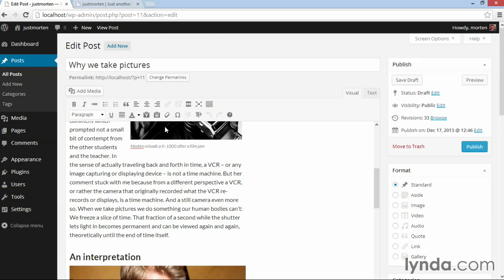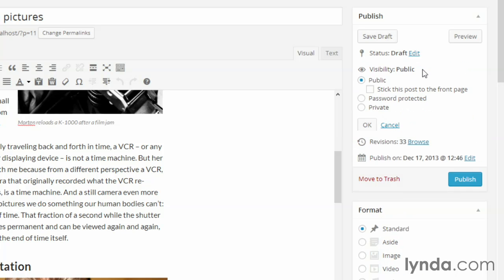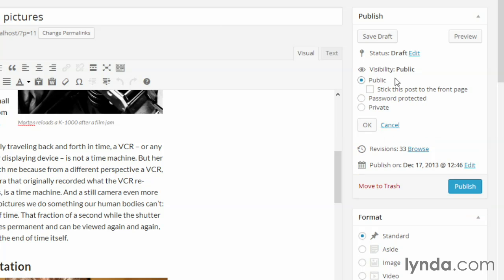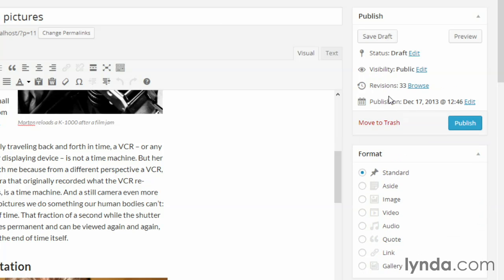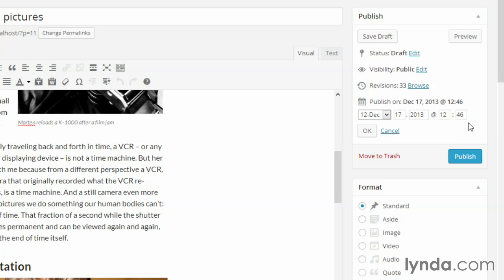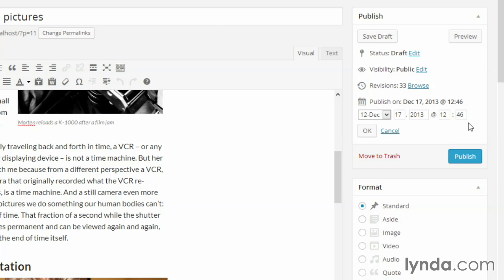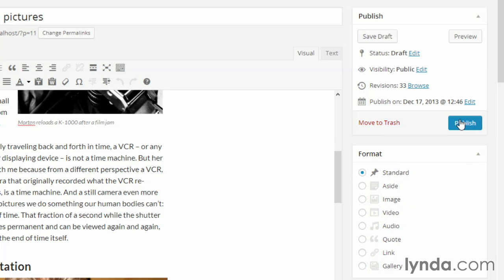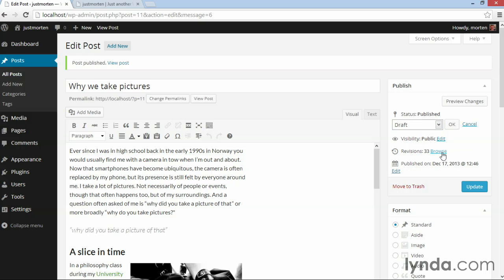154417 03 12 XR15 publishing